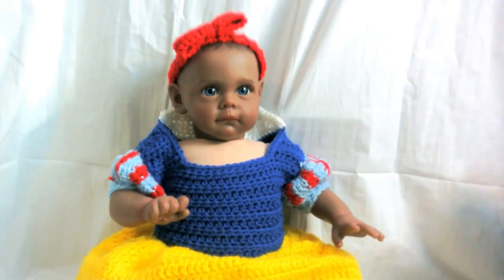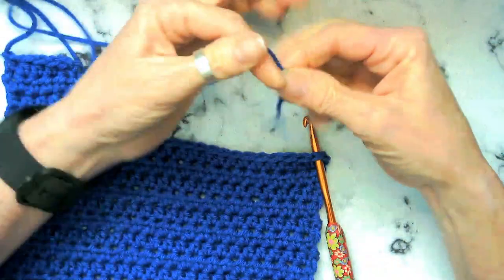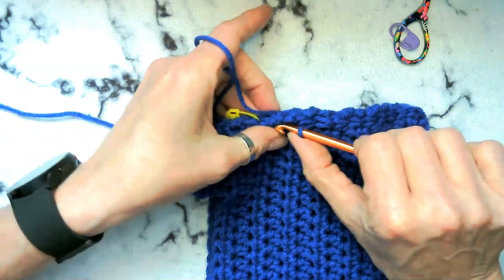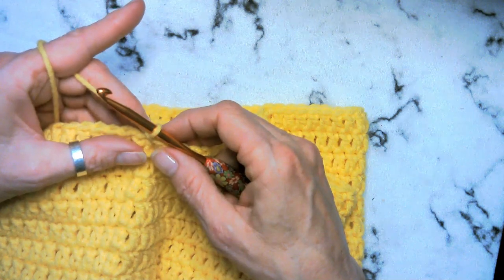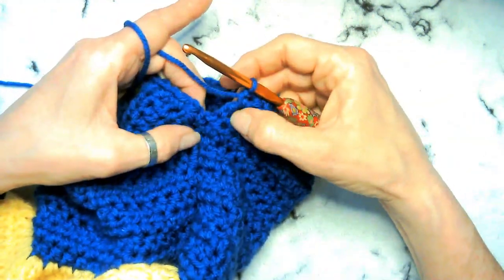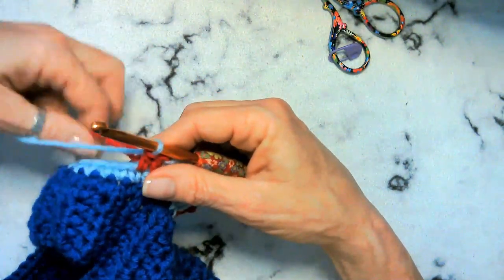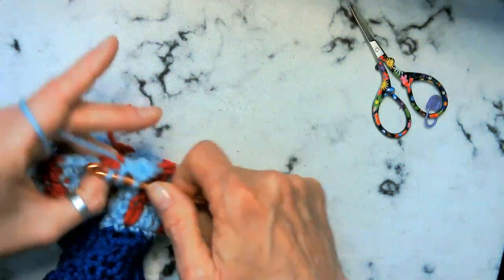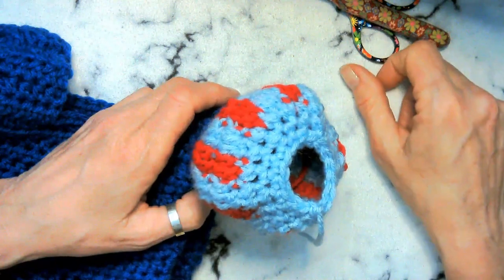Snow White 0 - 3 M Part 1